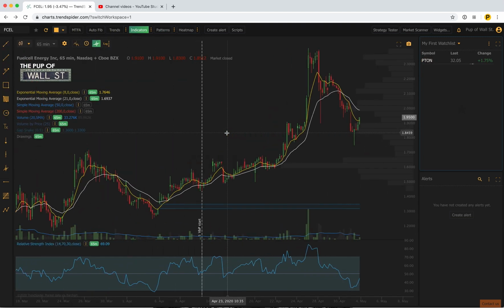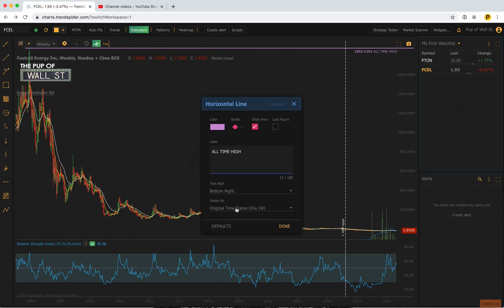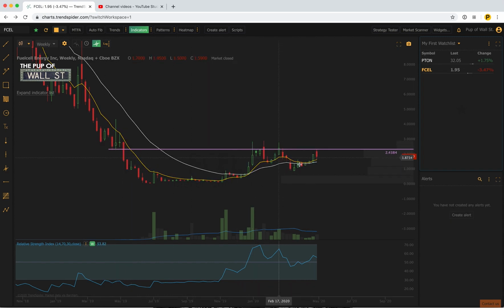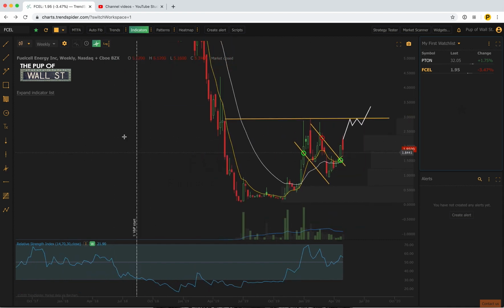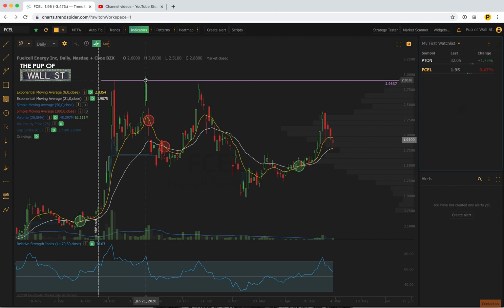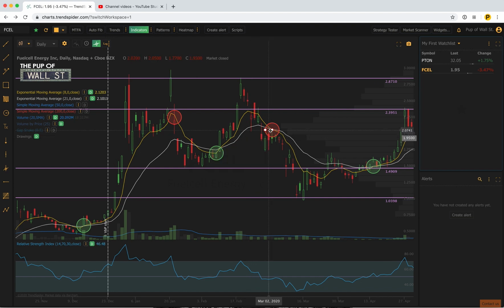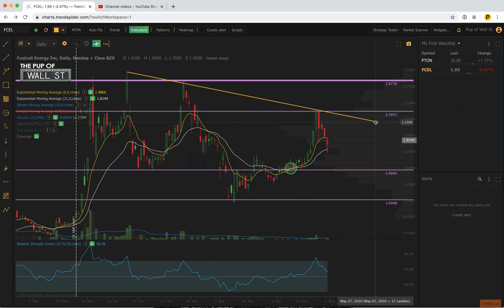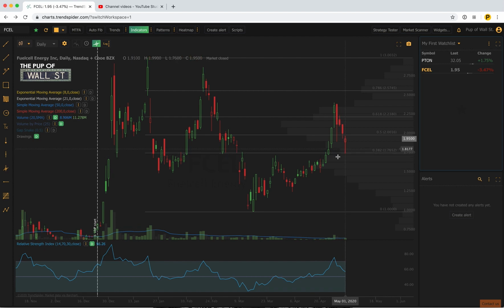FCEL Chart Review